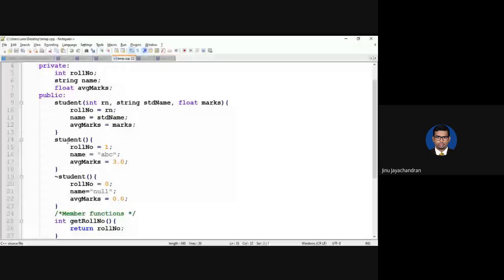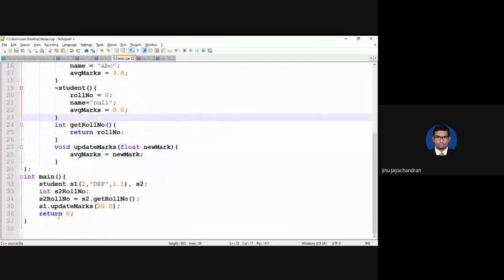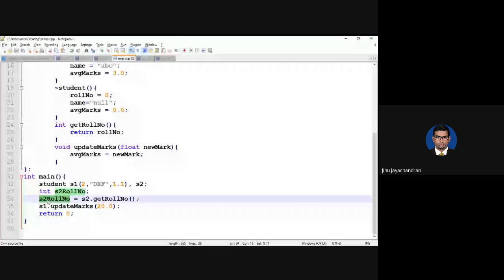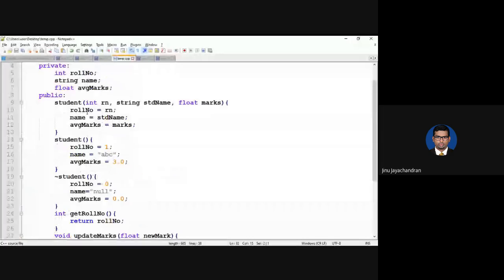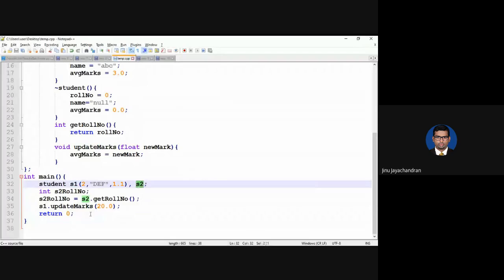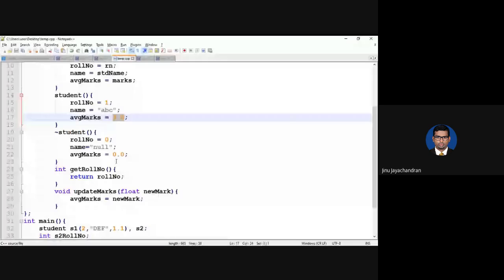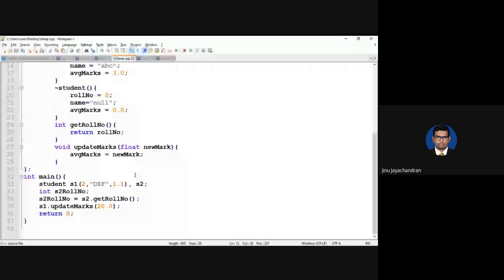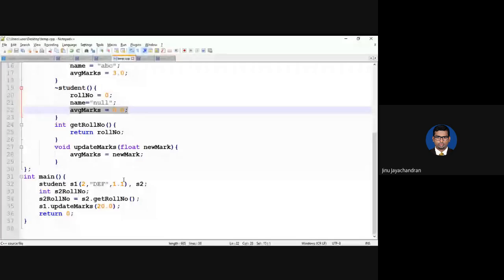LEC10-EC312-OOP-QUIZ-DISCUSSION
This lecture consists of the discussion of the quiz conducted on 05-May-2021.